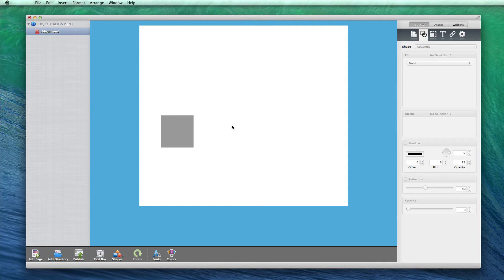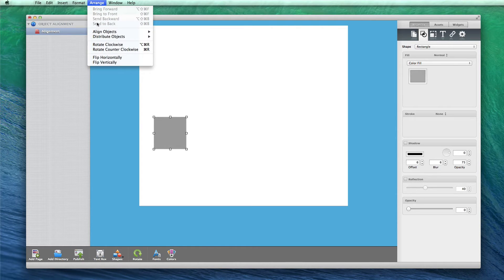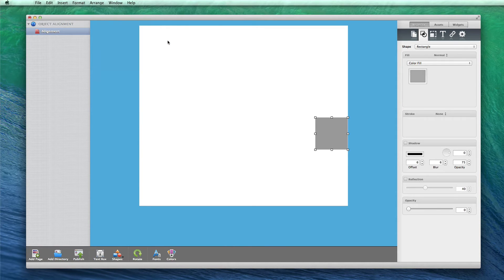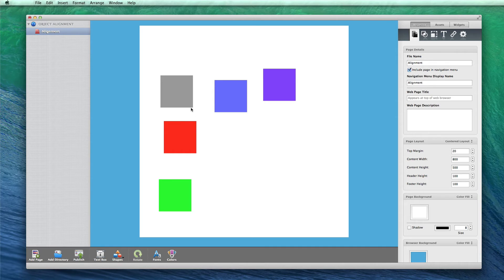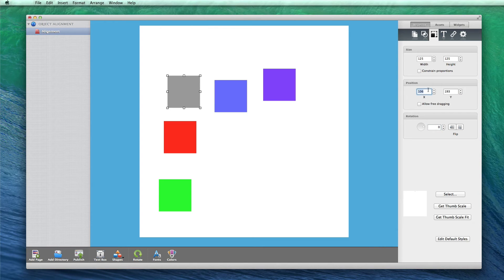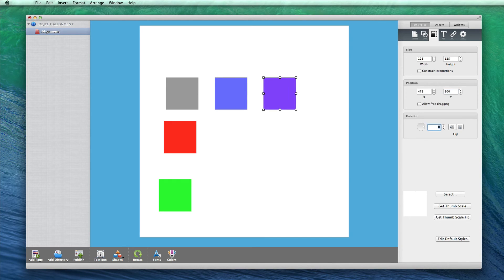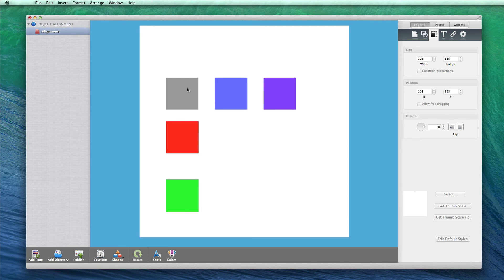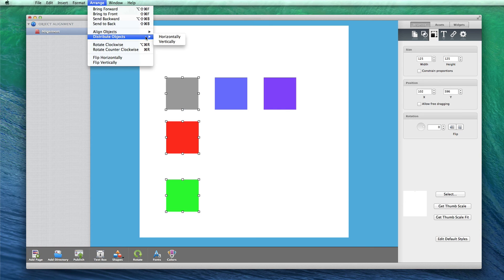EverWeb - Positioning Objects On The Canvas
When building your website, it will be important to position your text, shapes, and images in the proper places that you want them to be.

There are different ways to position these objects. Let's go over each of those ways.

Keep in mind that the object can be a text box, an image, or a shape. It doesn't matter. The same principles apply. So let's say you want this object to be centered on the page. Simply go to the menu bar, and select  Arrange, Align Objects, and then select Center. You will notice that the object was moved to the centre of the page. Likewise, you can do the same if you want the object to be left aligned, or right aligned. You can also specify if you want the object to be placed at the top of the page, the bottom of the page, or directly in the middle of the page.

Let's say you want to place the object in a specific location according to X and Y co-ordinates. Just click on the Metrics tab in the inspector window, and then you can modify the X and Y values under the position heading. This will move the objects to the specified coordinates. You will see that you can also click on the up and down arrows which will move the object as you are changing the values. This method can be especially helpful when you have multiple objects that you want lined up. Simply match the Y values for each object if you want them to be lined up horizontally,  or the X values for each object if you want them lined up vertically.

Let's say you have multiple objects beside one another and you want to space them together evenly. Select all the objects either by using your mouse, or by selecting each object while holding down the Command key on your keyboard. Then go to Arrange , Distribute Objects , Horizontally

If the objects were placed vertically, you would do the same thing but select Vertically.